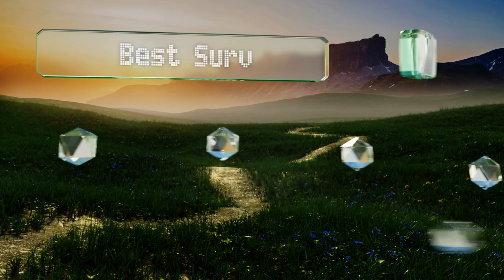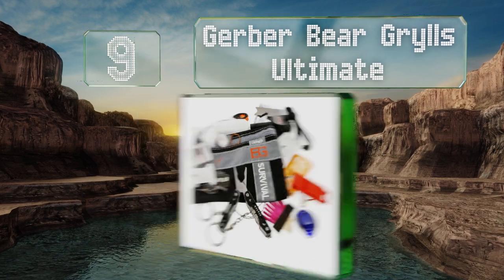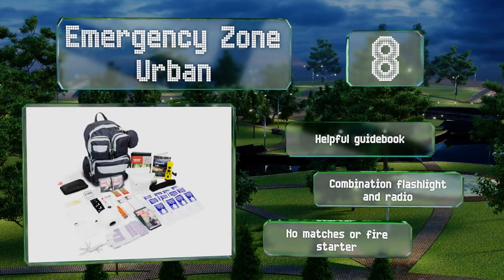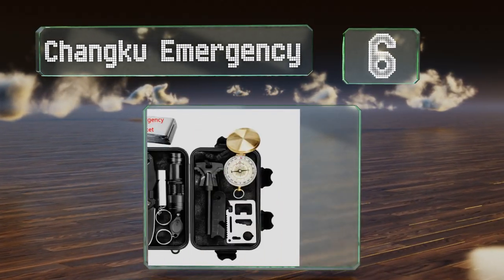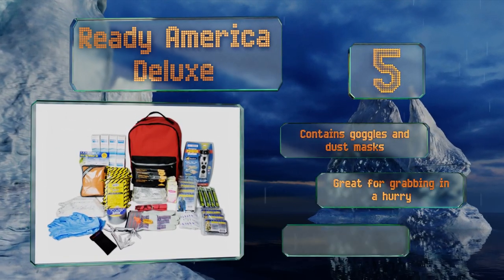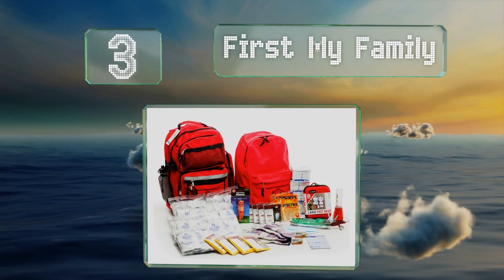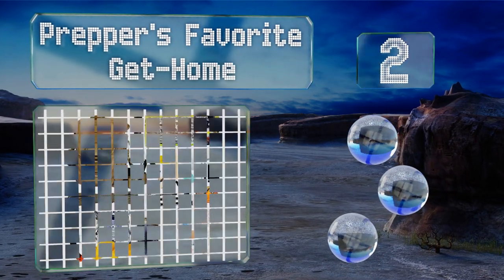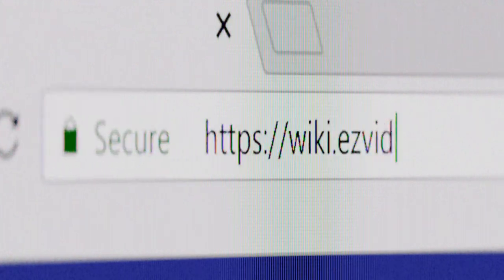10 Best Survival Kits 2019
Our complete review, including our selection for the year's best survival kit, is exclusively available on Ezvid Wiki.

Survival kits included in this wiki include the xuanlan outdoor, ready america deluxe, citadel black zombie apocalypse, sustain supply co. premium, first my family, gerber bear grylls ultimate, changku emergency, prepper's favorite get-home, trscind 13-in-1, and emergency zone urban.